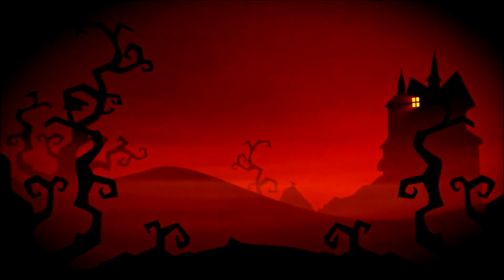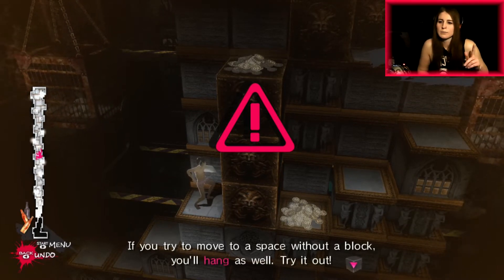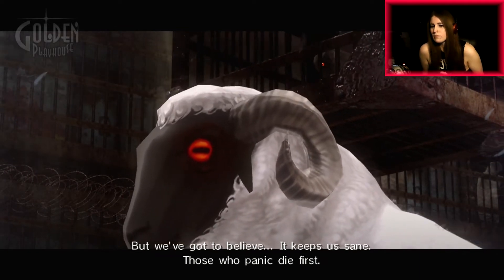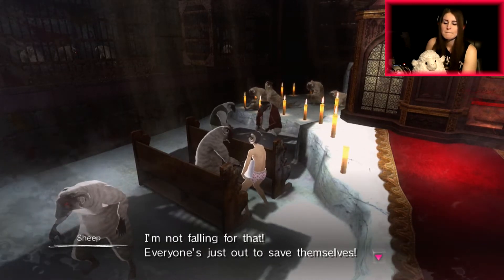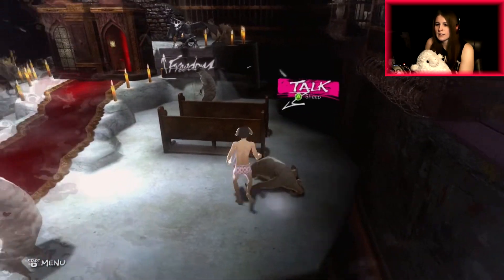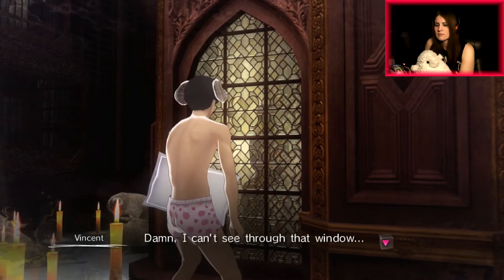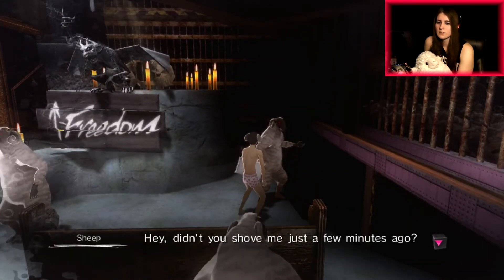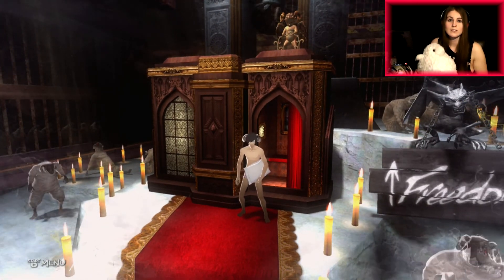MIND IF I SIT HERE? | Catherine - Part 2 [HWHGaming]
CREDITS
Artwork: In-game recording/ screenshot
         Moho Studio Pro